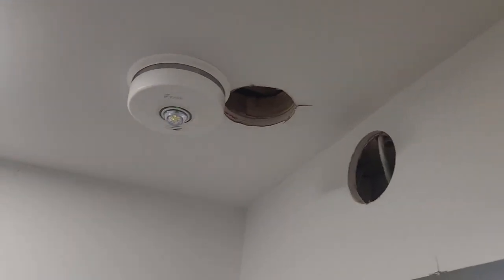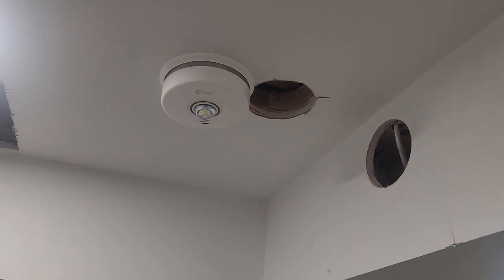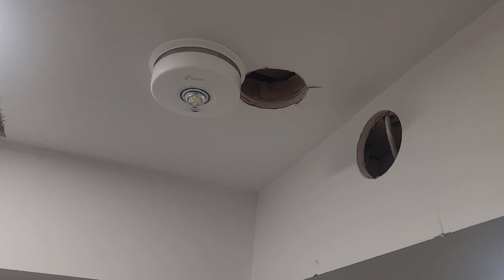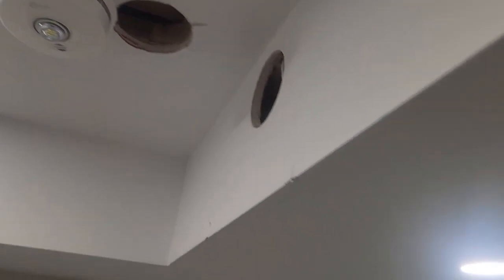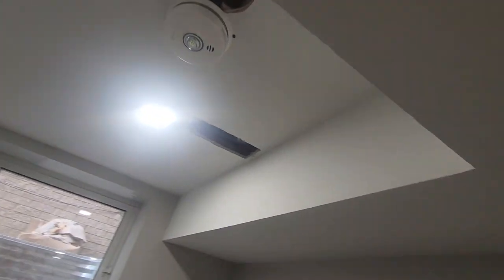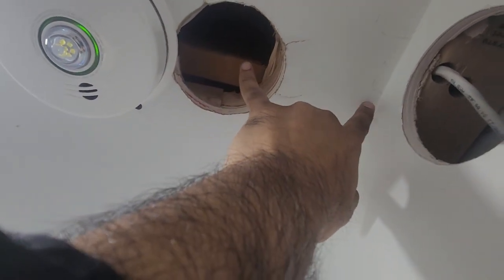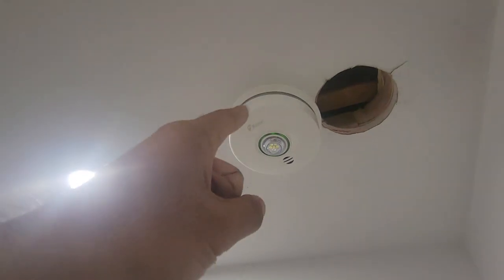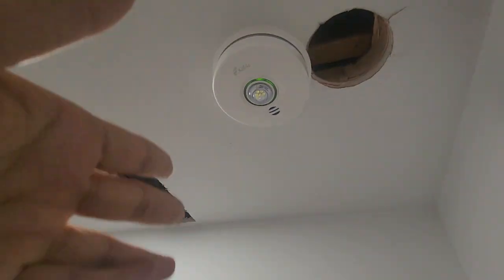Installing Fire Alarms / Smoke Detectors In Your Basement ? Make Sure You Watch This First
Hi,

if you are finishing your basement and getting the fire alarms /smoke detectors installed. make sure you watch this first. as this tells you where to install it and where to avoid it to make sure no rework. let me know what you think about it